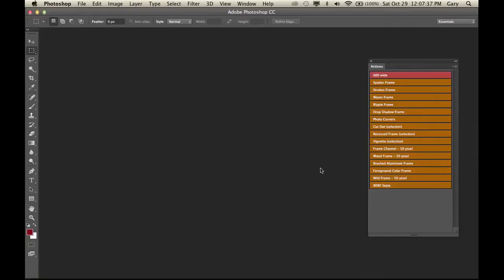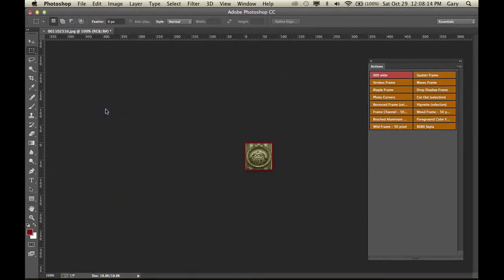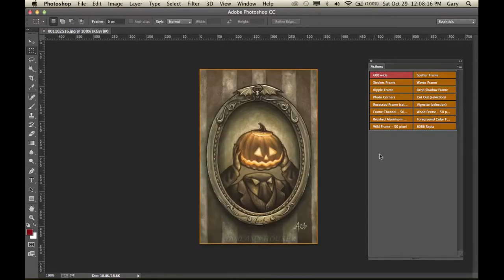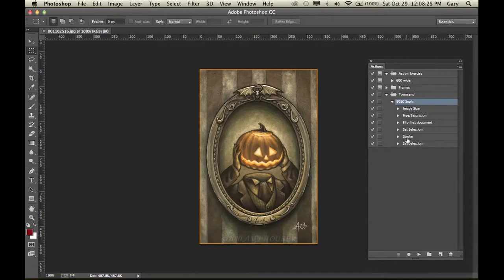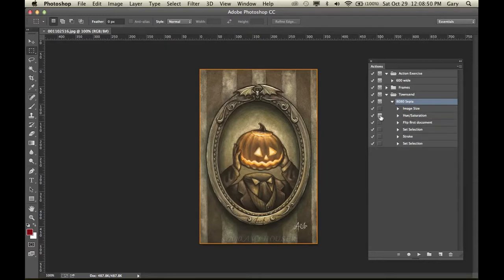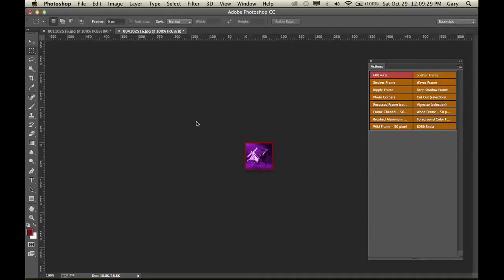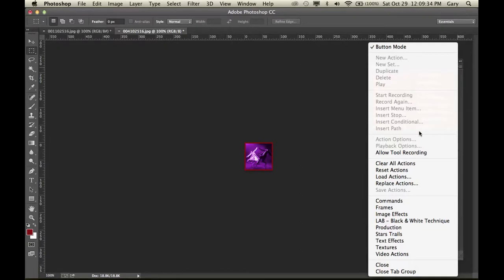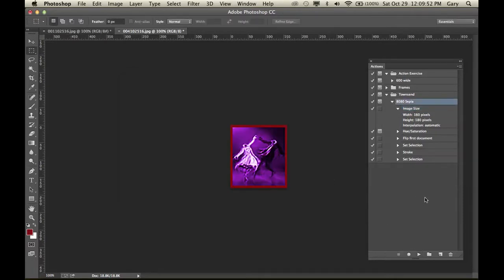Action - Batches - Droplets 02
Action/Batch/Droplet Skills